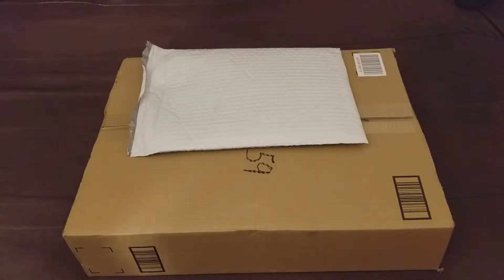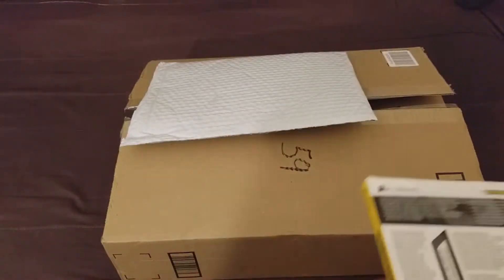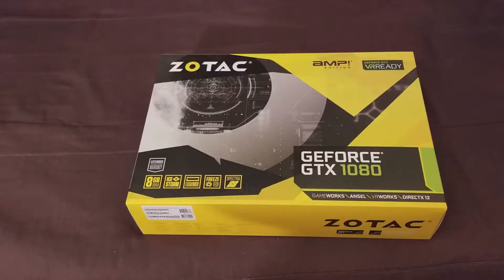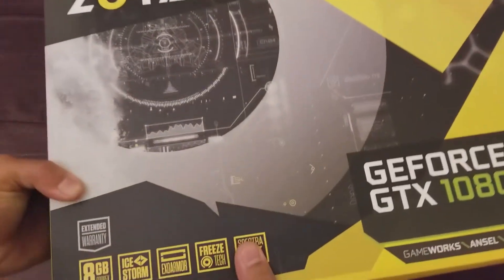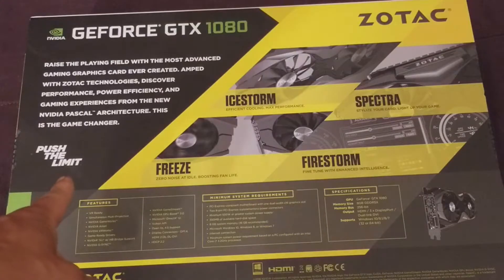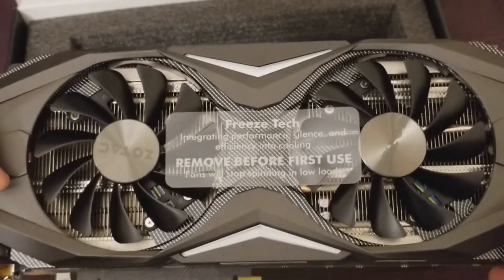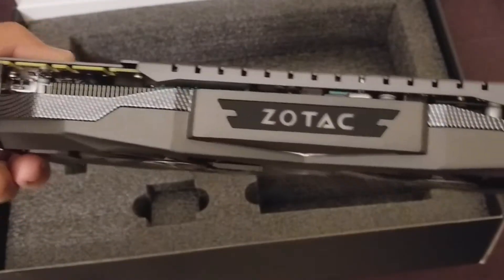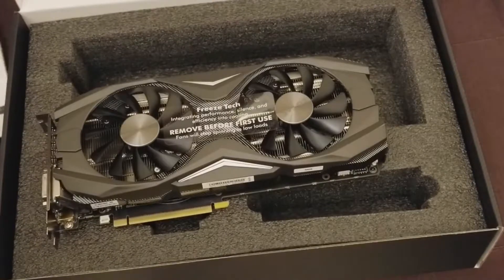Zotac GTX 1080 Amp Edition & Corsair Veangeance RGB Unboxing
Sorry I had to voice over some parts of the video due to me f-ing up certain parts of the live recording by not explaining properly or forgetting to mention certain info to the video card.

More info to the card and memory here:
Zotac GTX 1080 Amp Edition::

Corsair Vengeance RGB: